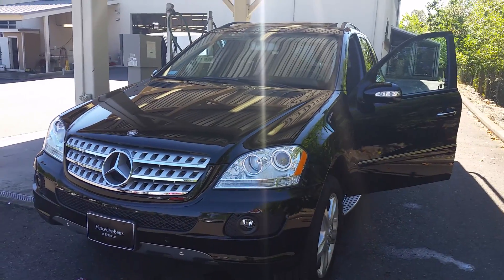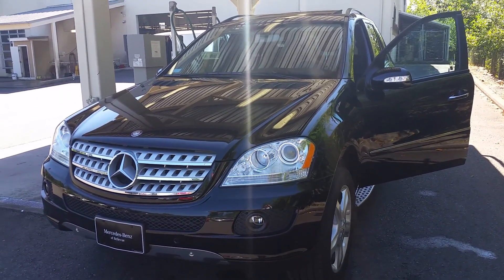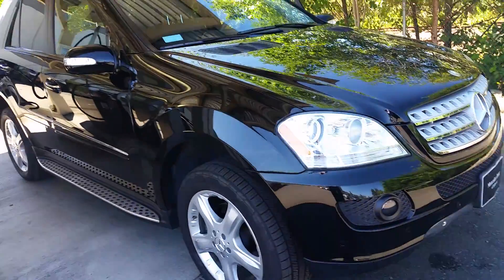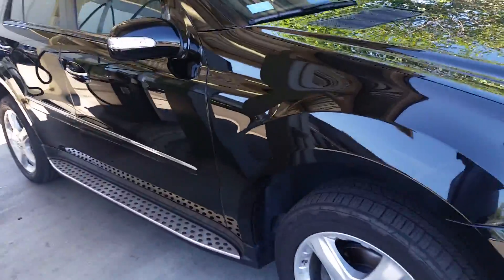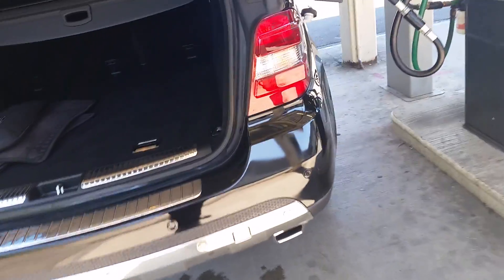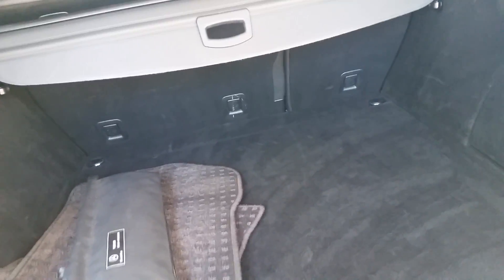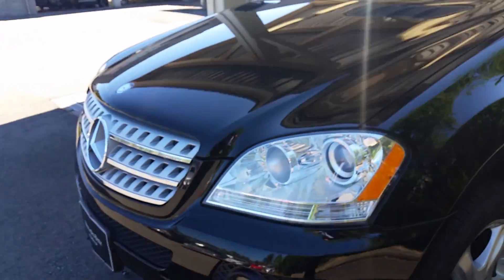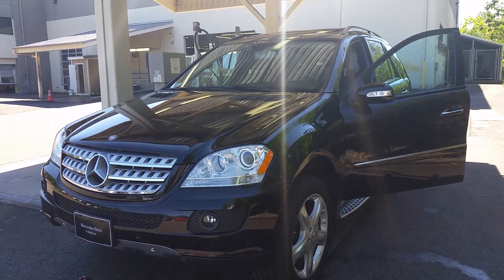ML for Martha